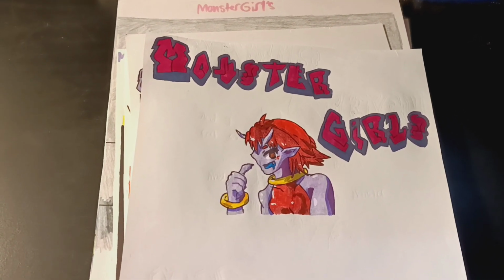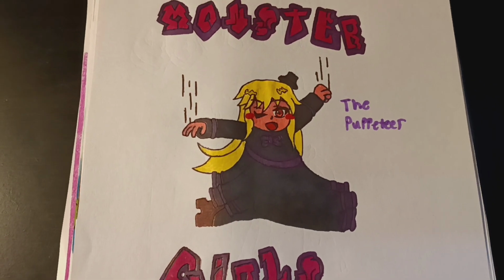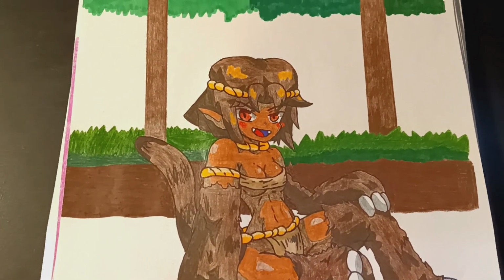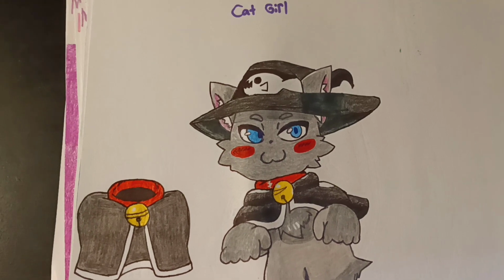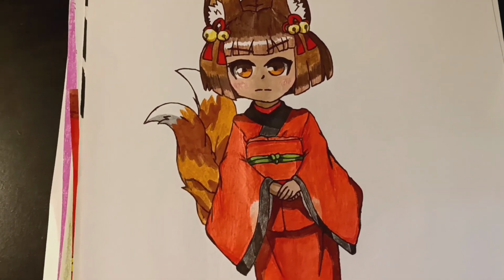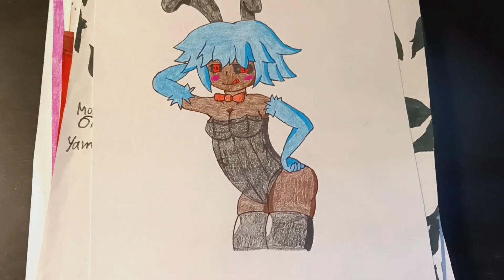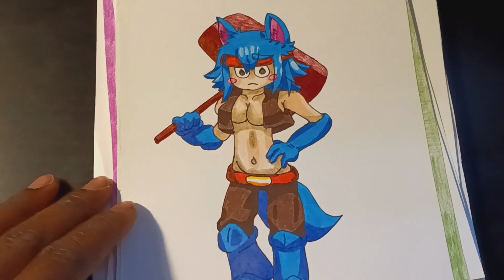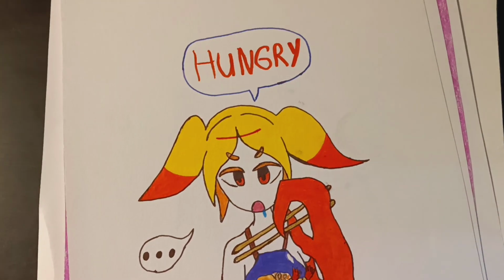Sketchbook Tour - Monster Girls # anime drawings 18+ ( Artwork )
Welcome back with another sketch book tour art drawings for this artwork I'm posting right now is monster girls. If y'all like more monster girls art drawings right now like and Subscribe and comment about this video what do you like for my artwork and also respect my art drawings and be my support too. And these are the monster girls names.

MONSTER GIRLS
Kitsune - Yellow fox
Yamabiko - Geisha lady
Snail Girl
Cow Girl
Puppeteer - Marionette Maker
Evil Bunny Girl - Mastermind
Cat Geisha
Swamp Monster Girl
Cat Girl
Okamimusme Chan
Red Cap - Knife Thrower
Tunnel Monster Girl
Kamaitachi
Monkey Girl
Parasite Monster Infection
Keeper Cat Girl

There are more monster girls names that posted and I will post more monster girls artwork and art drawings humanoids , bioweapons , and specimens.